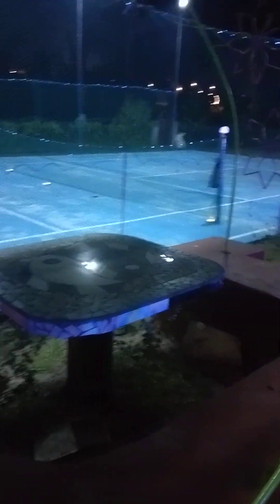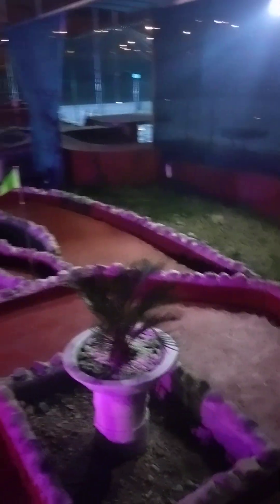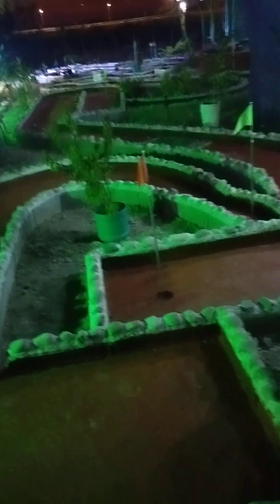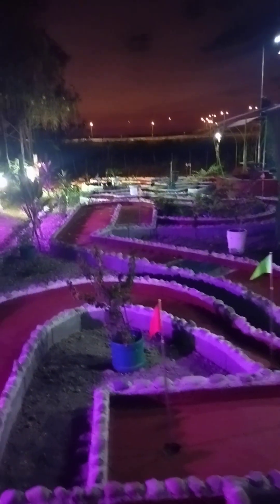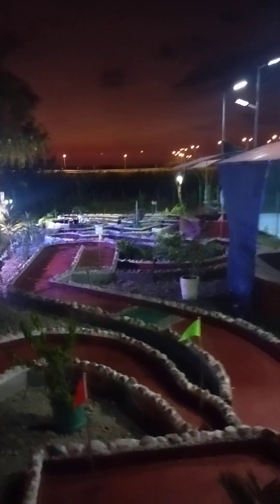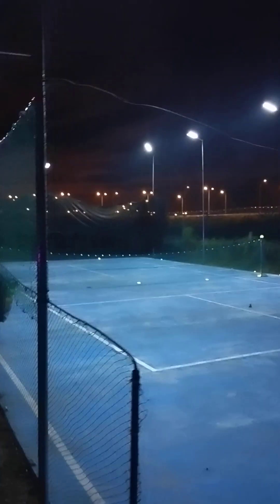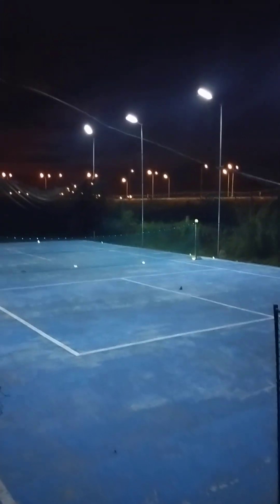👀👀👍A NIGHT LOOK OF THE CASTLE GROUNDS !!!ENJOY!!!!